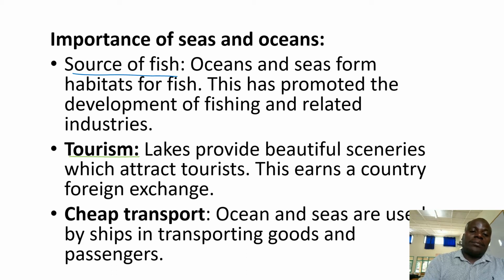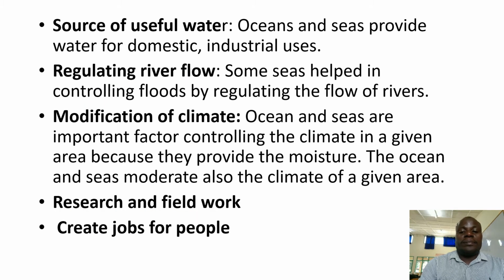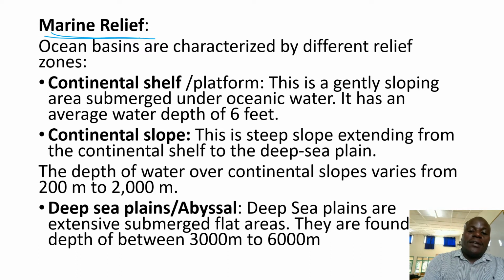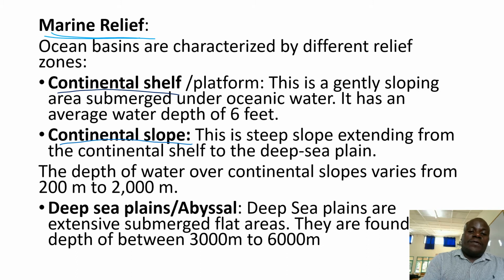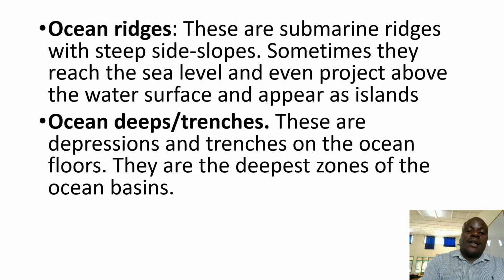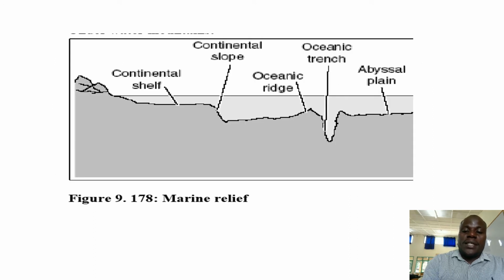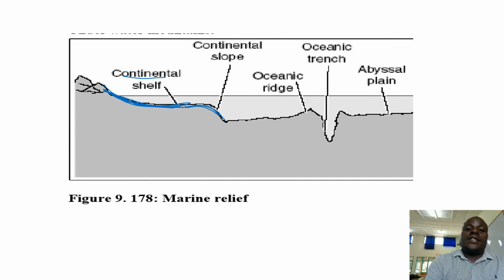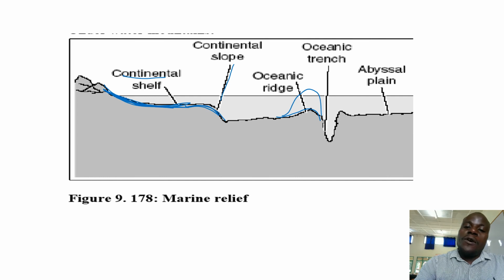SEAS AND OCEANS LESSON 2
The lesson explains Oceans and sees plus examples